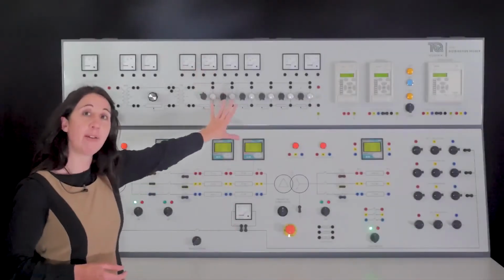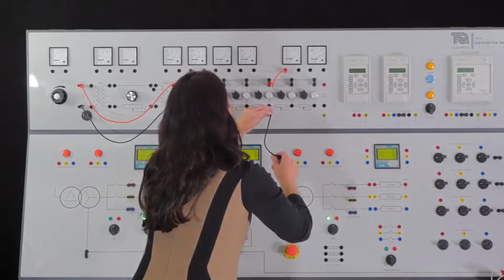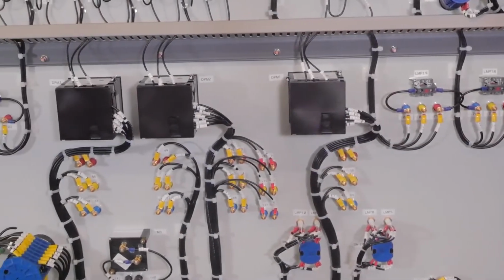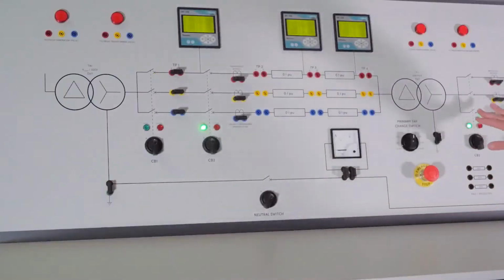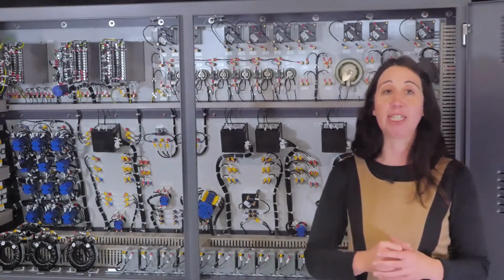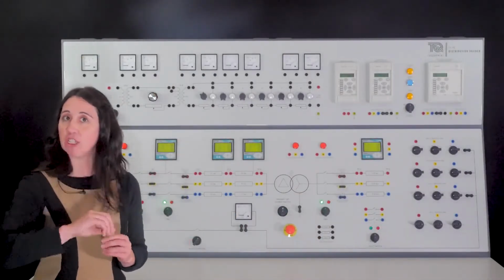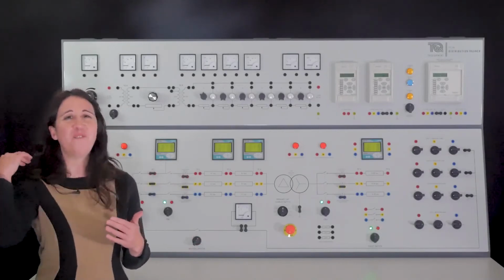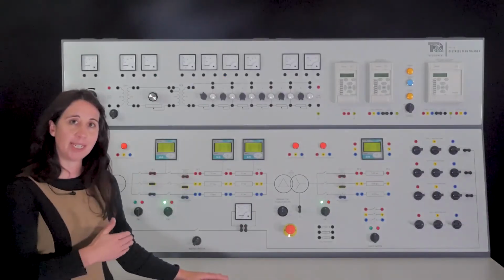전력배전 실습장비 Power Distribution Trainer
품명 :   전력배전 실습장비 Power Distribution Trainer

모델명 :  TecQuipment , PSL40